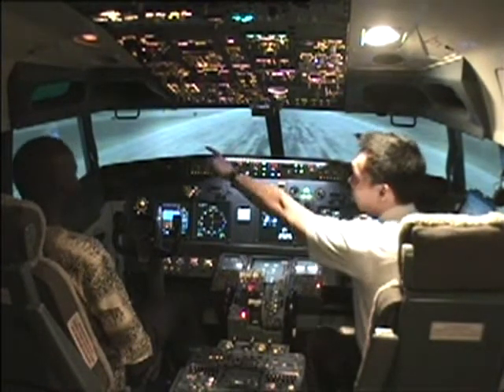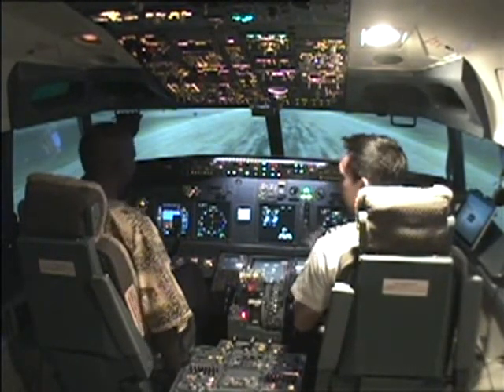B737 Flight from Macau to Hong Kong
Daniel Auta flight archives